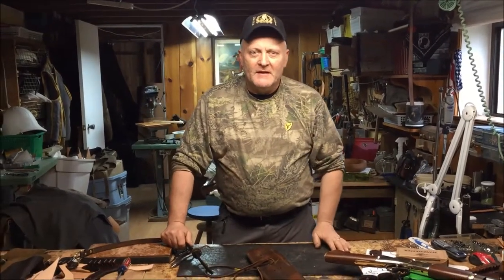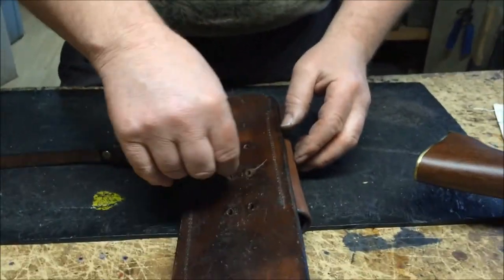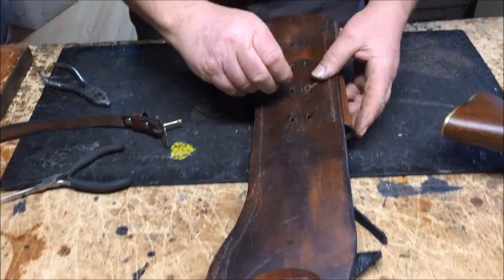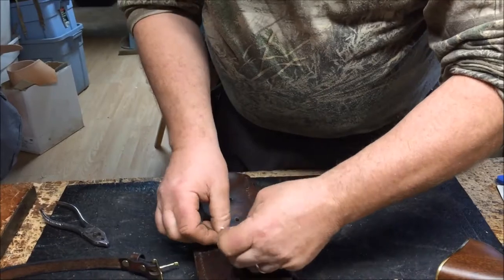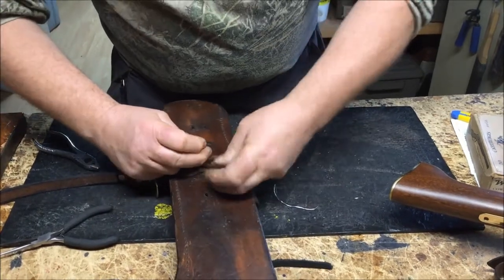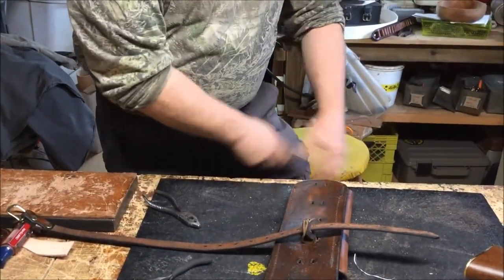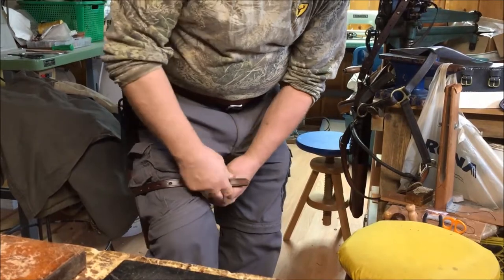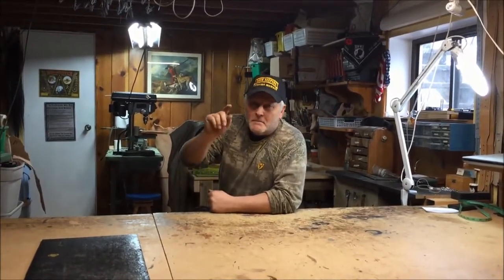Leg Strap with Buckle for Mare's Leg Holster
If you have one of our high quality hand-made Mare's Leg Holsters  listen up: Instead of the leg ties that come standard when you order one of our Mare's Leg Holster, we are offering now a Leg strap with buckle that you can install in lieu of the leg ties.